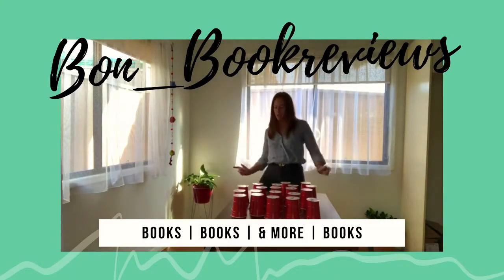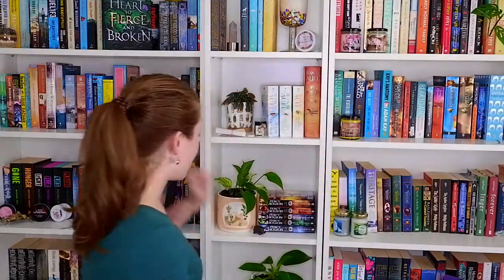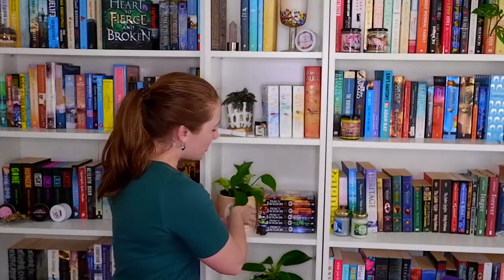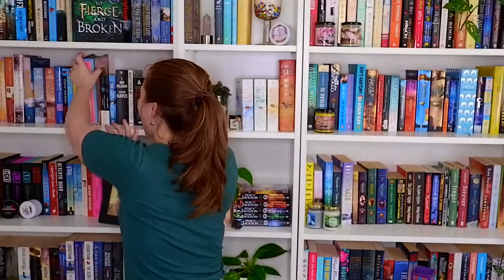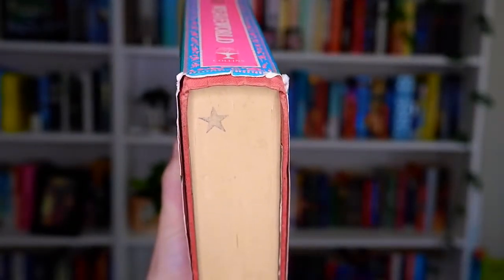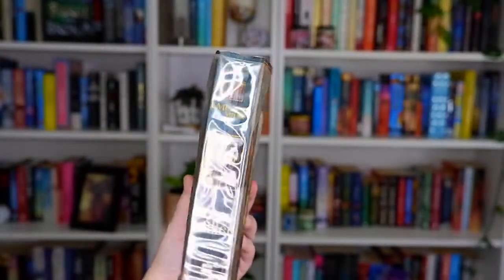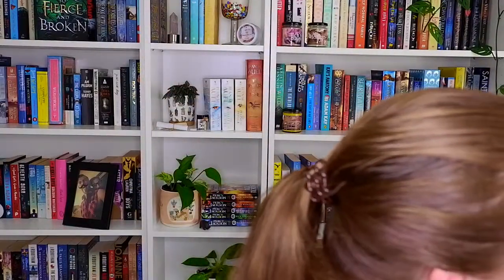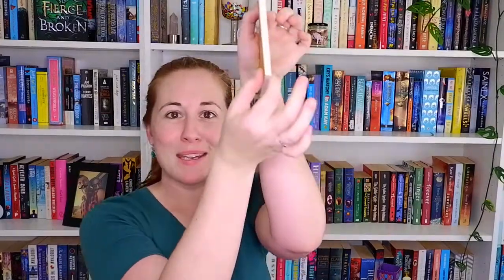Booktag //Bookshelf Time Capsule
Hi Everyone!

Sorry about the late video this week, but as you can see from the thumb nail we had some technical difficulties where I filmed the entire video with my head cut off.

My sister was visiting Thursday/Friday and I haven't seen her in around 8 months so real life and family took priority.

Here are the Questions in case you want to give it a go

1. Give and overview of your shelves & Tell us where they are from

2. Which shelve on your bookshelves is your favourite

3. Do you keep every book you read or do you ditch the ones you don't end up loving?

4. What do you do when your bookshelves fill up

5. Do you have an organisation method or is there an organisation method you have been wanting to try

6. How often do you reorganise your shelves and how do you approach it?

7. Is there a shelf that bothers you no matter what, no matter how much you fix it, it still bothers you?

8. Which book colour dominates your shelves?

9. What is the most damaged book on your shelf & give us the story tome of how it got that way?

10. Do you have any books on your shelves with major printing errors?

11. What s the ugliest spine on your book shelve, that sticks out like a sore thumb?

12. If you don't already have your dream bookshelves, what do your dream shelves look like?

13. What is the tallest book on your shelf?

14. Whats the smallest book on your shelf?

15. What book is your most prized possession?

16. What is a book that makes you skip back in time to a past memory once you see it on your bookshelf?

 My Name is Krystal and I am a 29 year old lover of all things books.
I am a plant mother of 32 babies
I am lactose intolerant but can't say no to cheese
I can never decide between coffee and tea but usually lean towards coffee because I am in a constant state of tiredness from staying up too late reading.